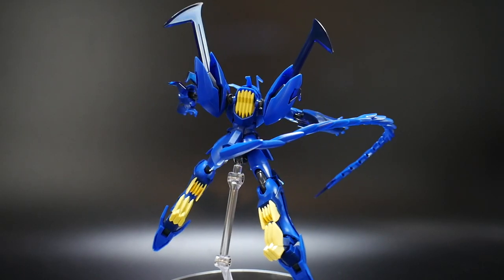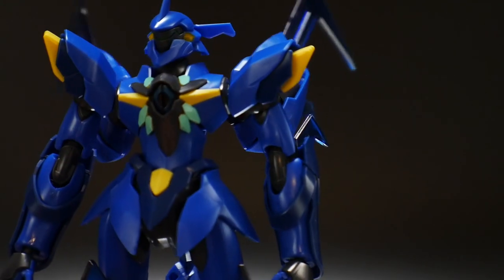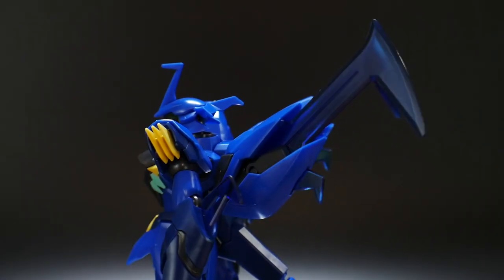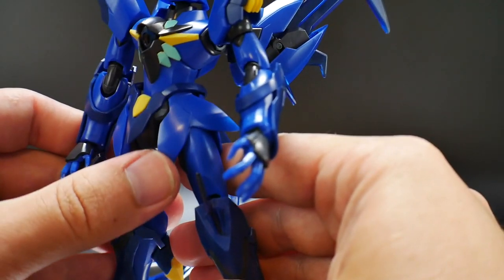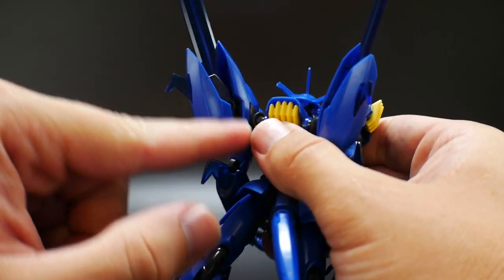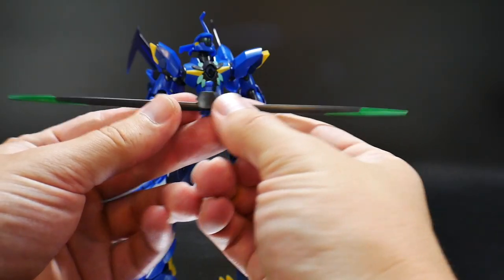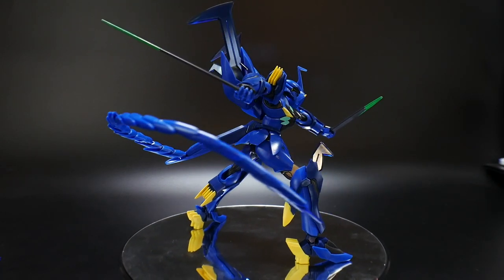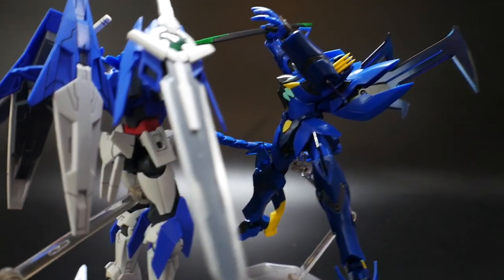HGBD 1/144 Geara Ghirarga Review